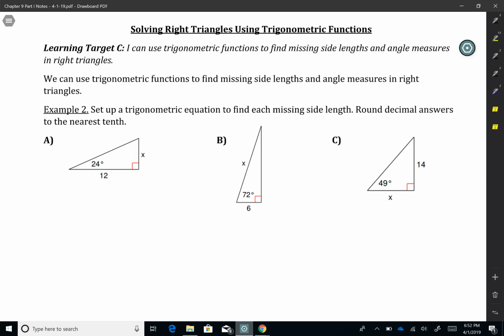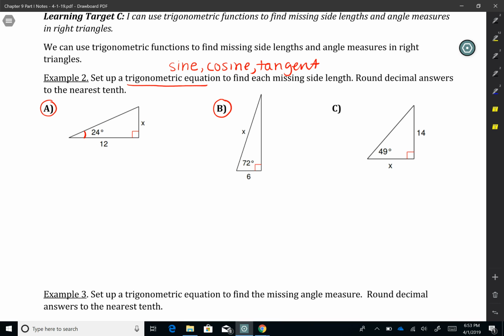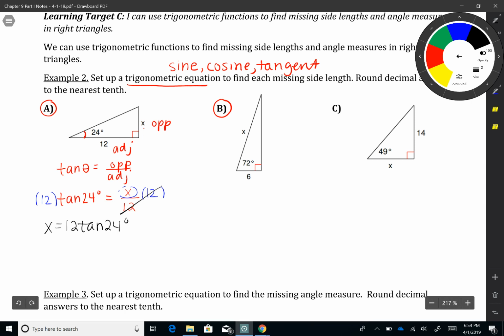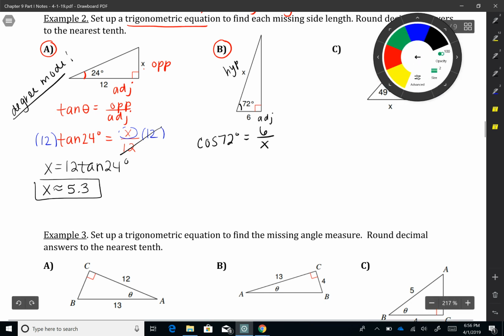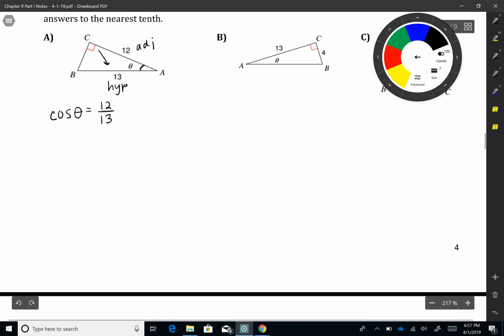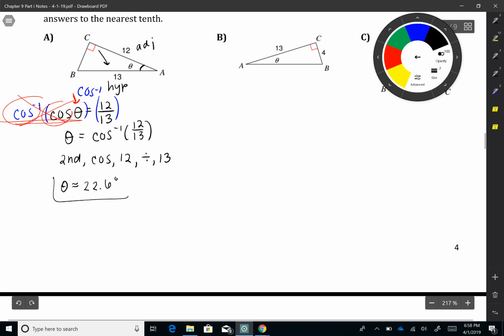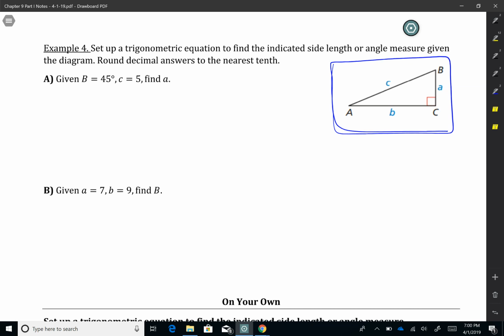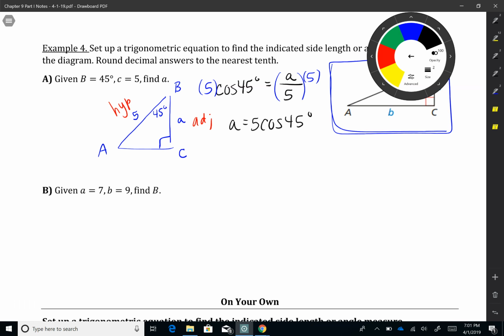9.1 Solving Right Triangles Using Trigonometric Functions